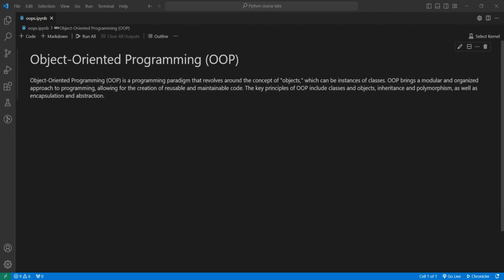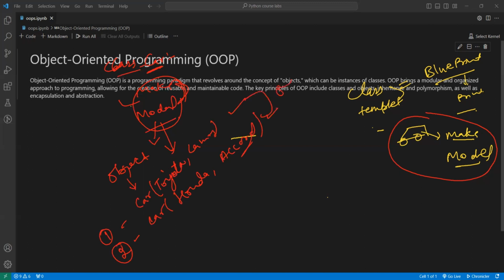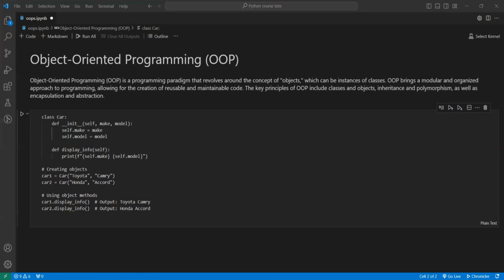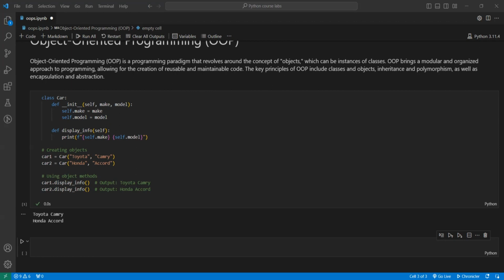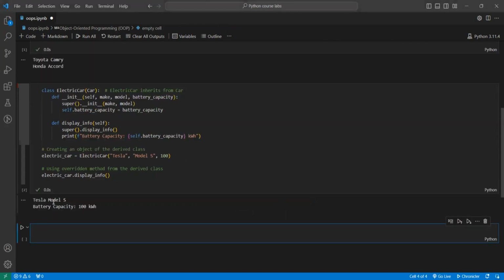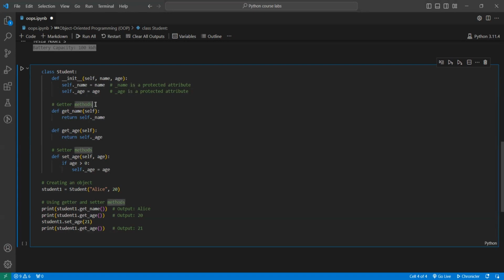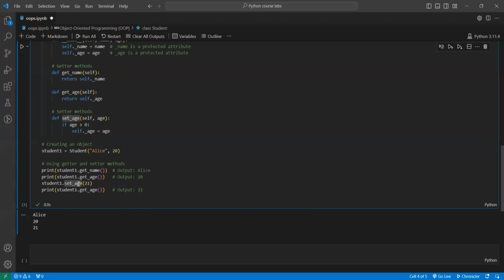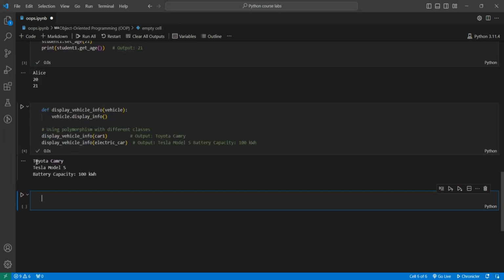1.16 OOPs concept in Python | Python Full course 2024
Python is a very popular programming language that many companies are looking for in job applicants. In this video we will learn about Oops concept in python programming language.